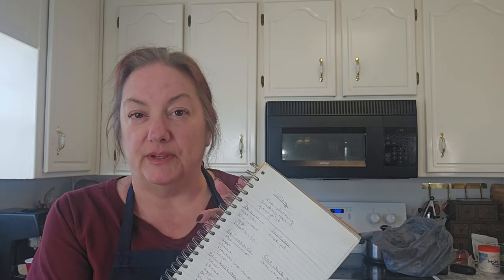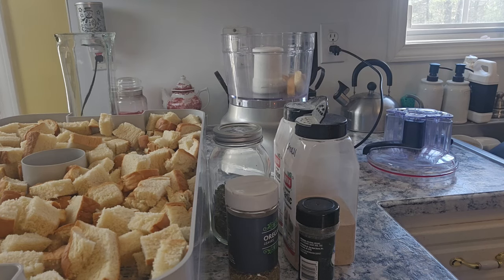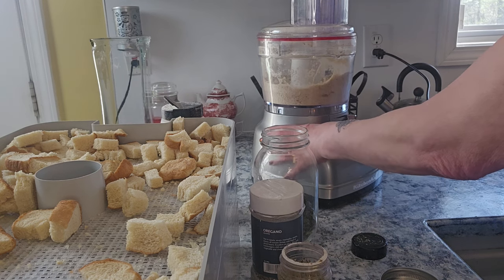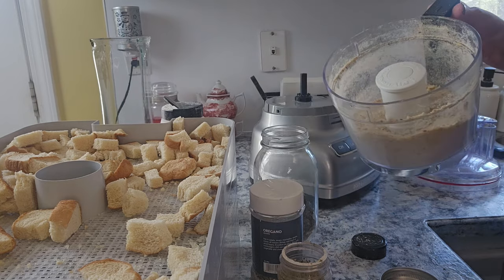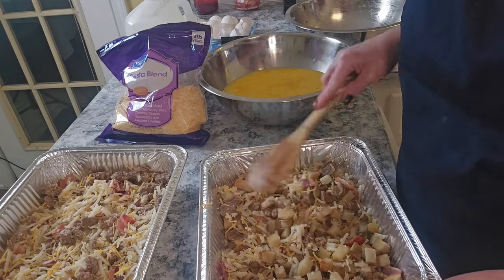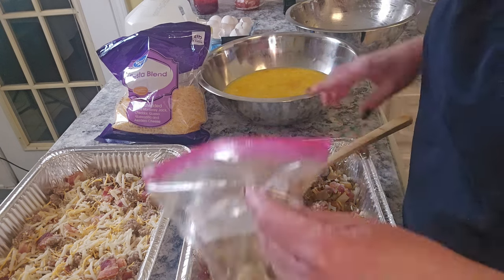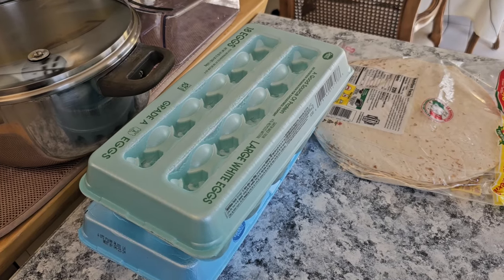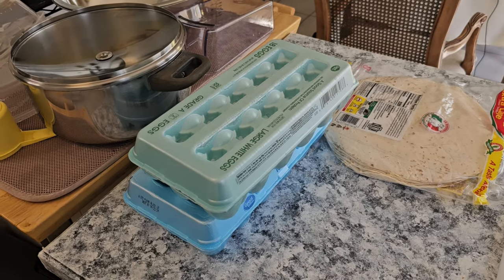Delicious Make-Ahead Freezer Meal Breakfasts, including burritos, cinnamon rolls, and pancakes!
Big batch make ahead breakfast dishes that are freezer friendly and travel beautifully!